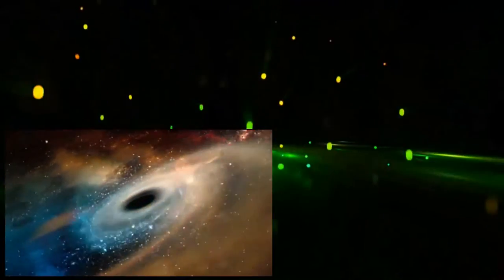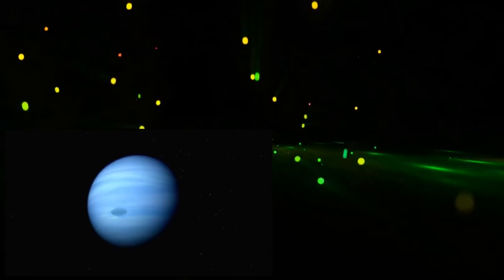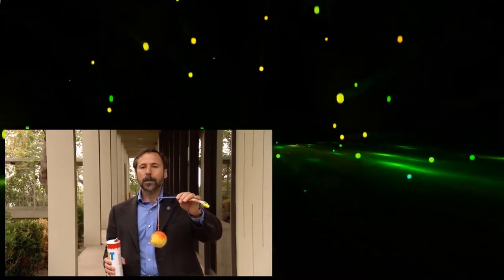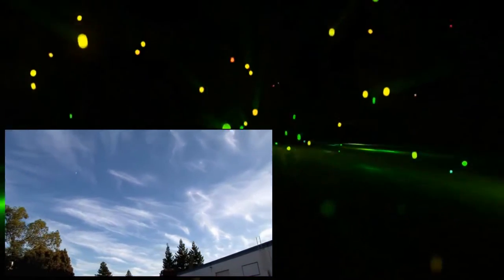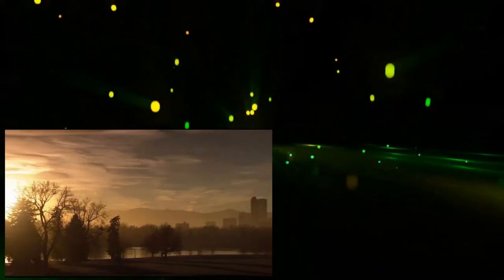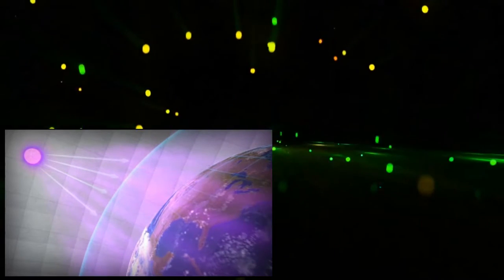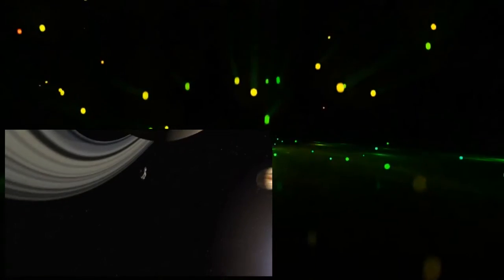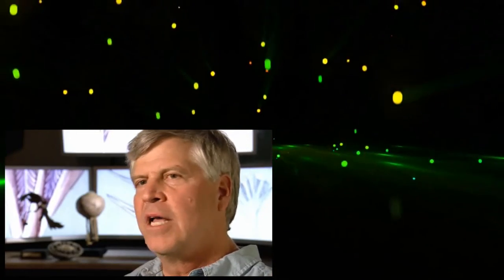Our Atmosphere Earth Science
Wish you fun movie!